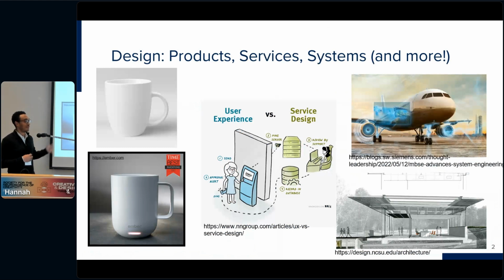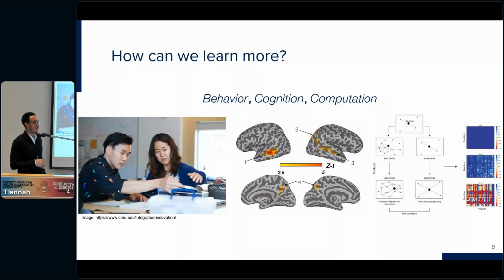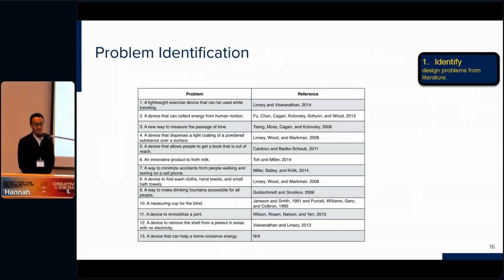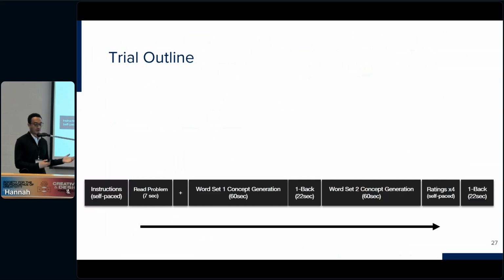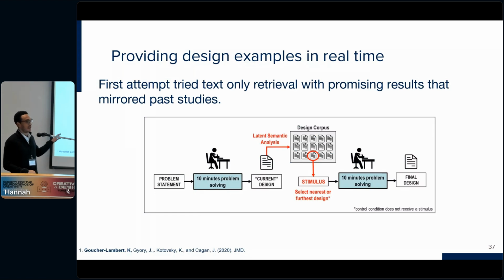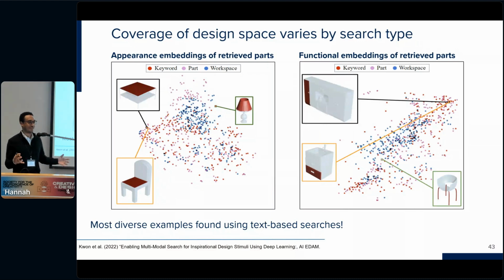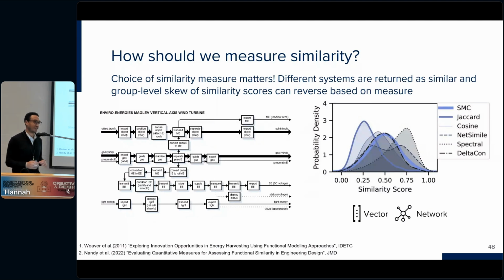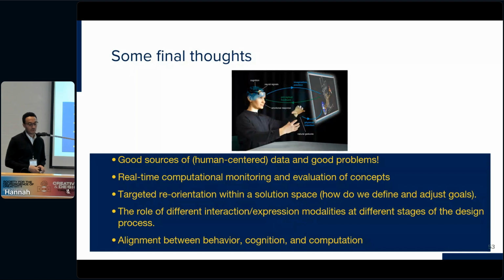SfNC 2024 Kosa Goucher Lambert Keynote